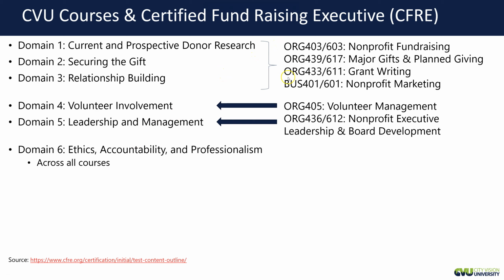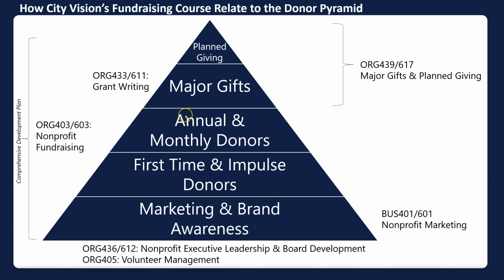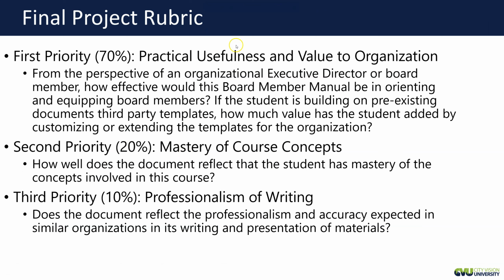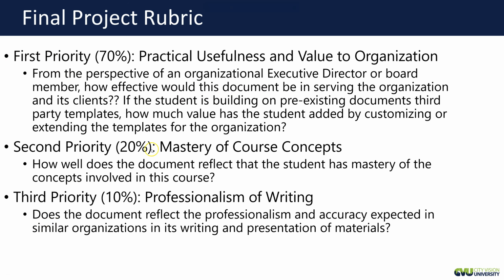Major Gifts and Planned Giving Course Introduction